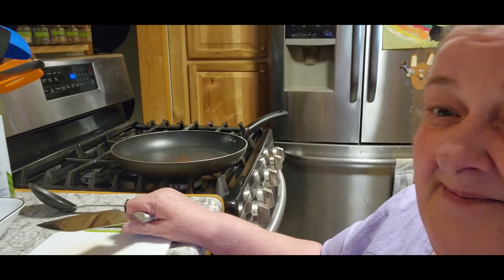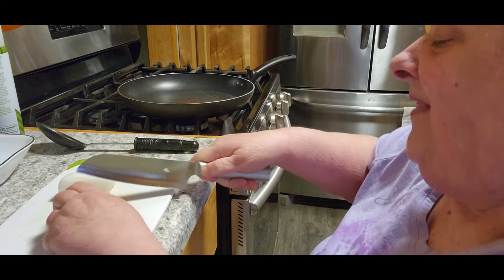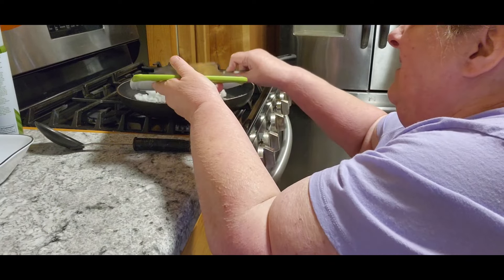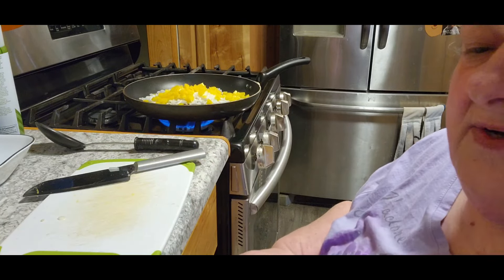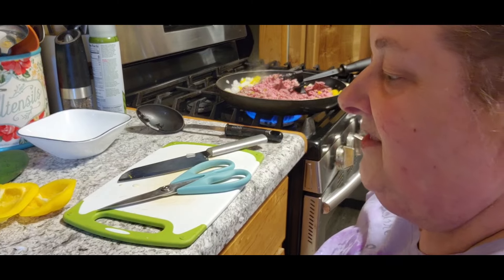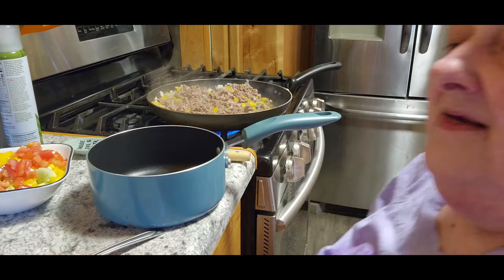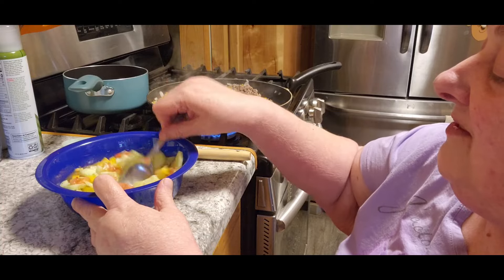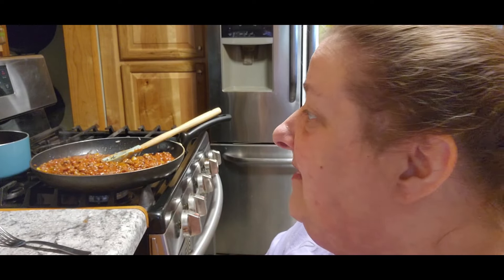Kris's favorites Sloppy Joes, beans and salad